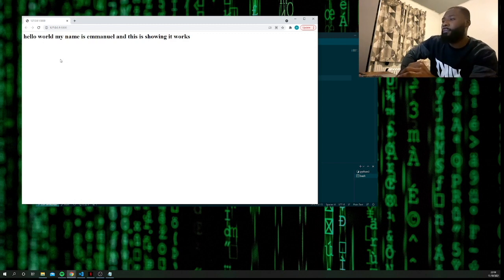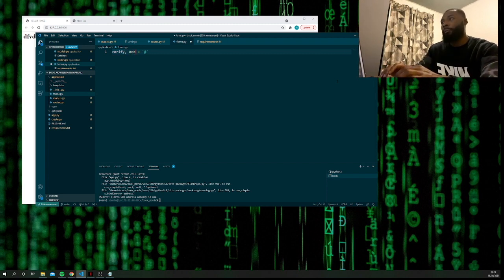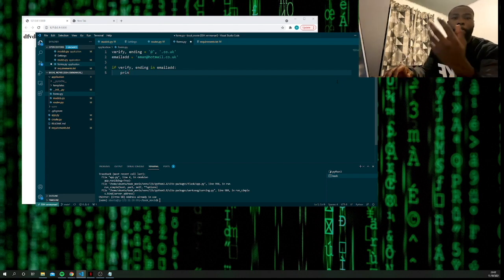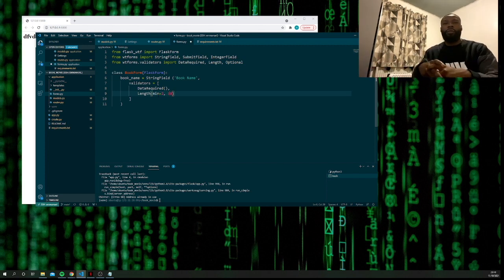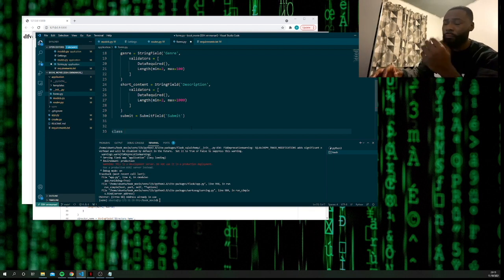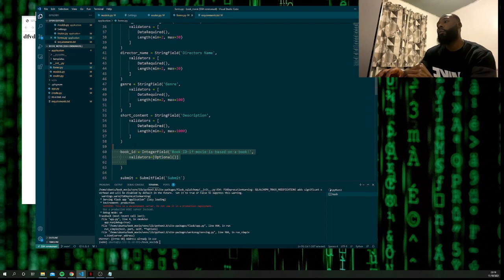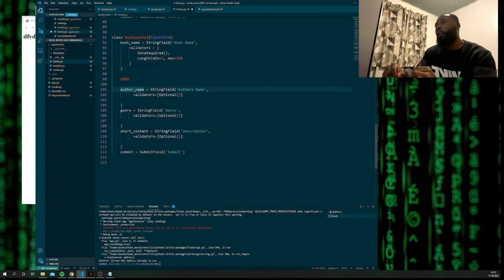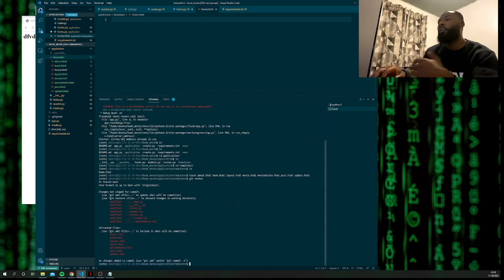CRUD application app Python(flask) part 5